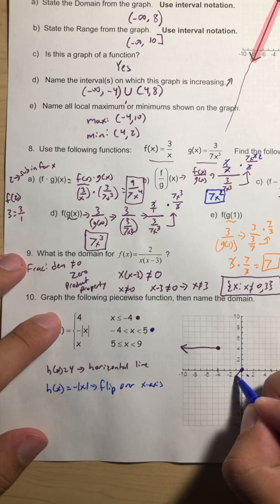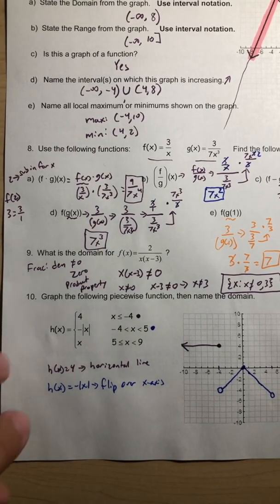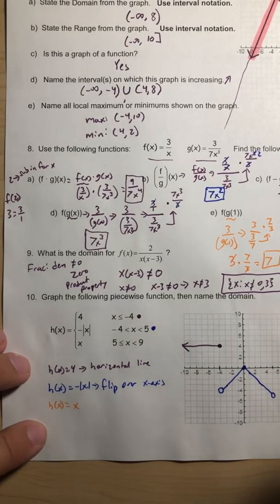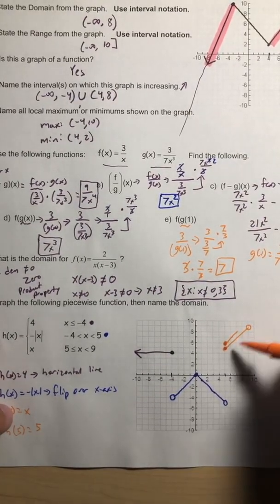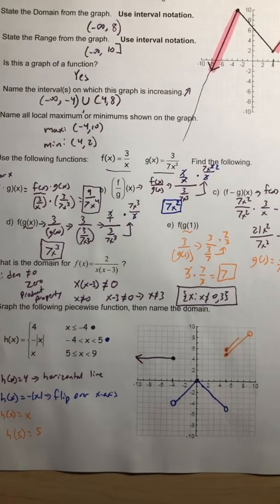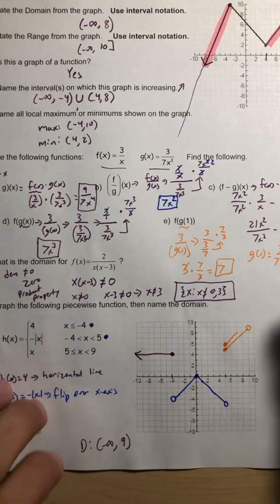Unit 2 Test Review p. 22 #9-10